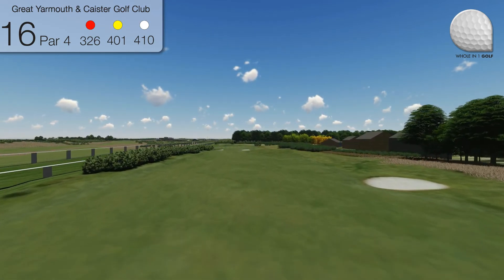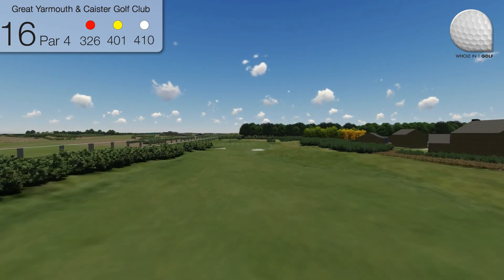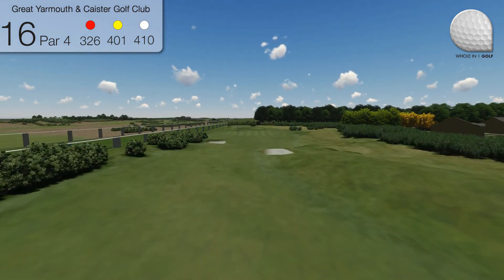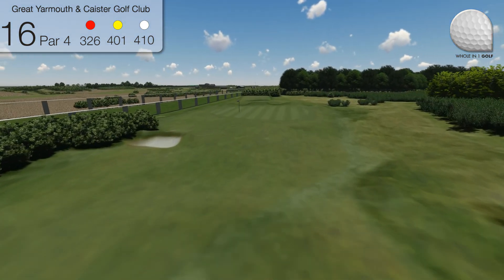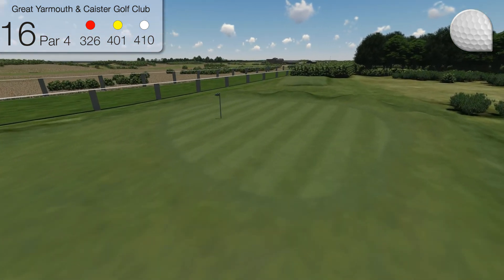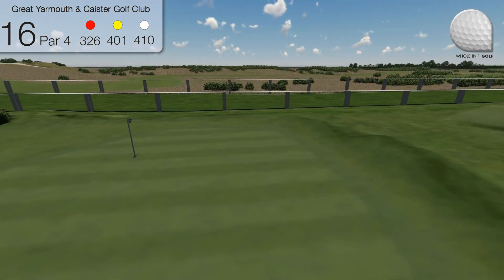Great Yarmouth Hole 16